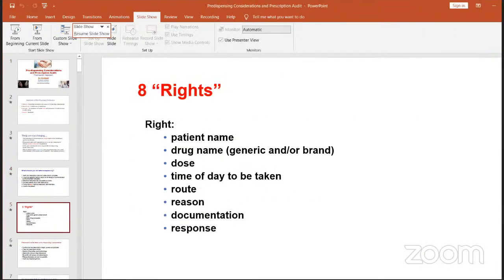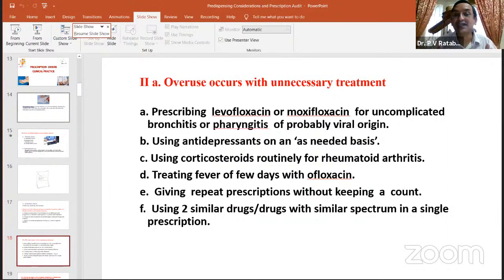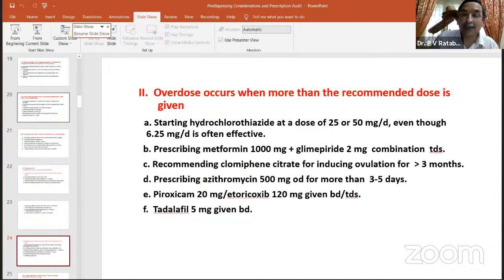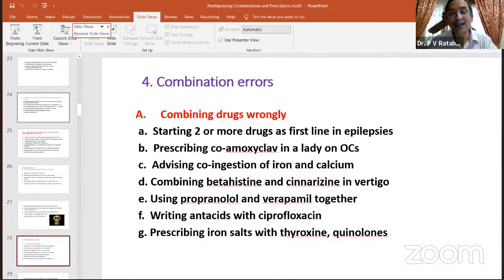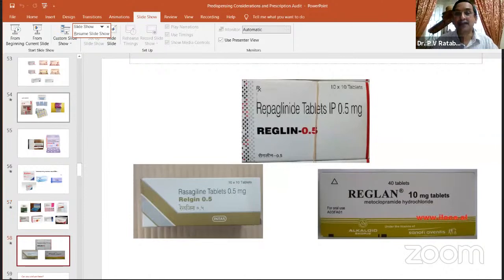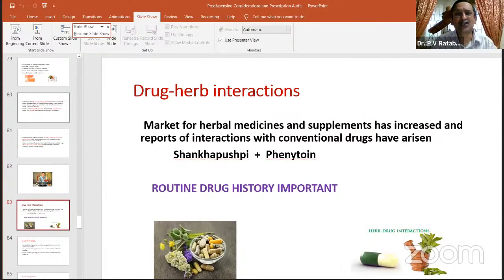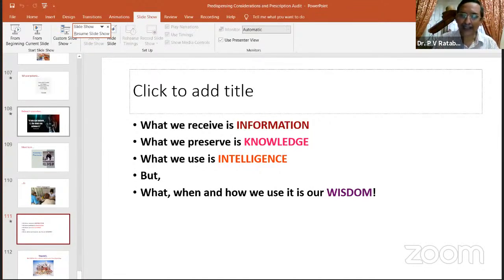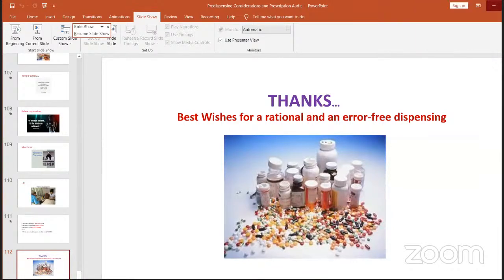WRC-ACPI: 'Predispensing Considerations and Prescription Audit: Pharmacist’s Approach'-Dr. Rataboli